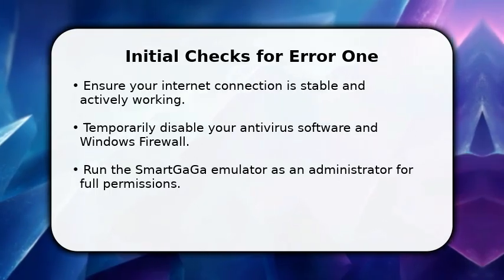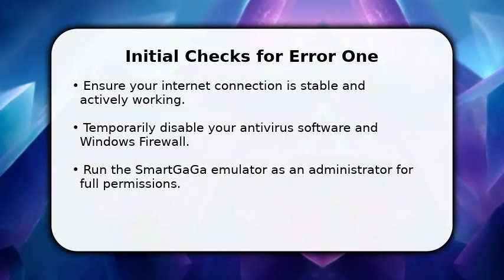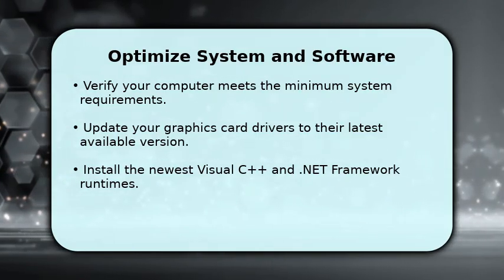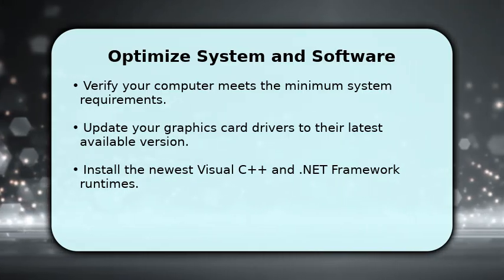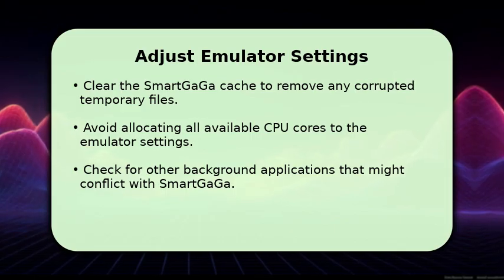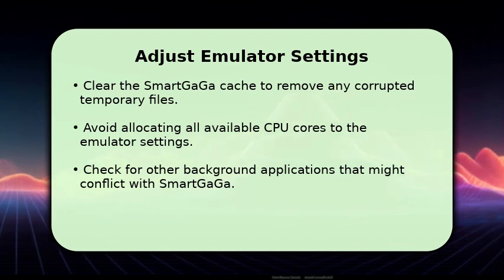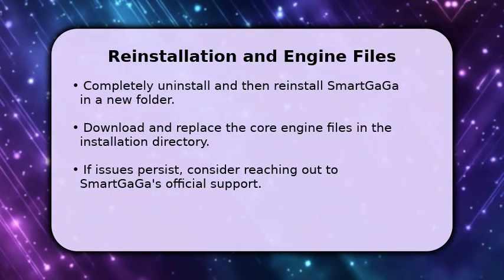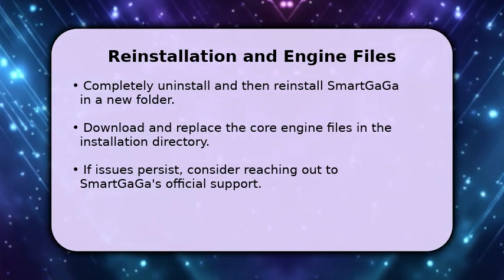How to Fix SmartGaga Error Code 1 | Gaming Solution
▸ :^) Are you stuck with the frustrating SmartGaga error code 1? In this video, we'll walk you through the steps to fix this issue and get back to gaming. From checking for updates to troubleshooting hardware problems, we've got you covered.

SmartGaga error code 1, fix SmartGaga error, gaming error codes, SmartGaga troubleshooting, error code 1 fix, gaming solutions, SmartGaga support, fixing gaming errors, gaming help